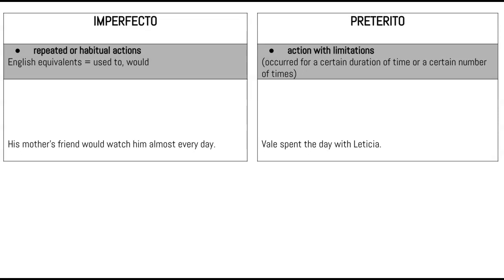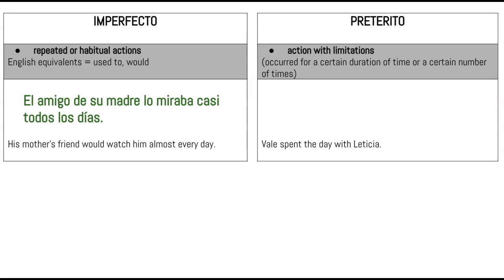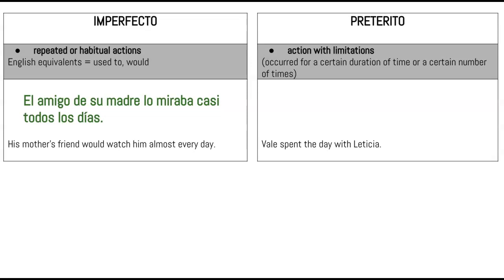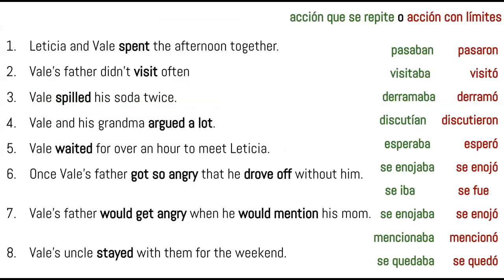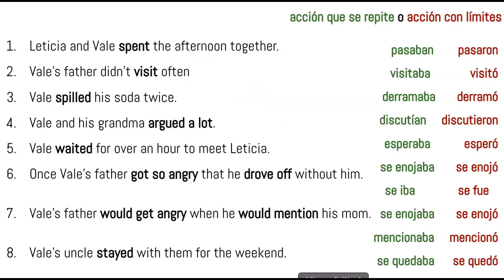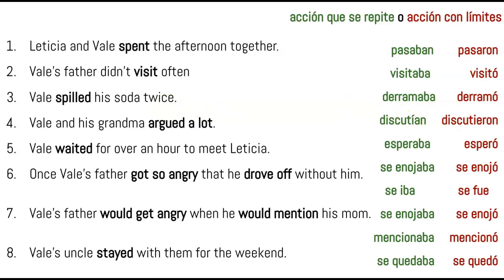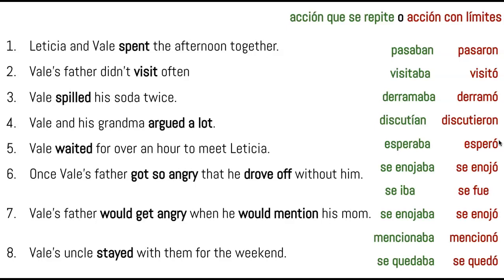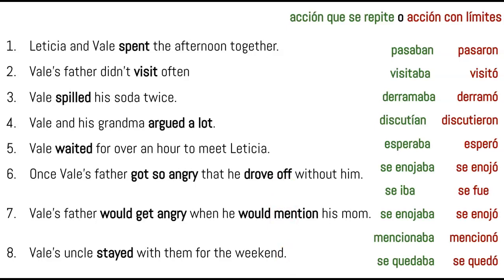Imperfecto/Pretérito - acción que se repite versus acción con límites